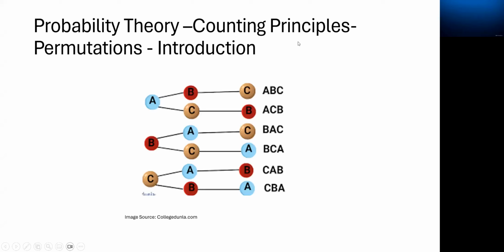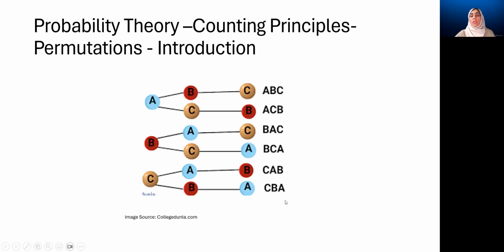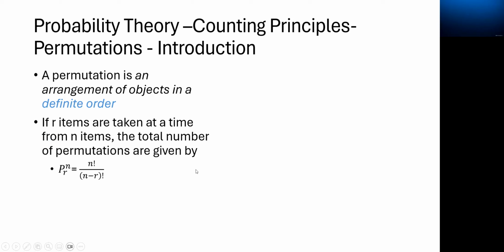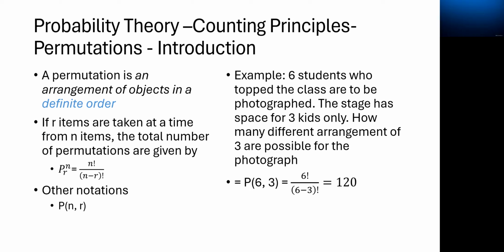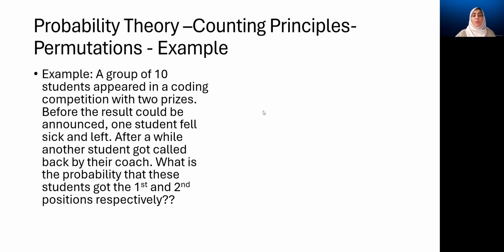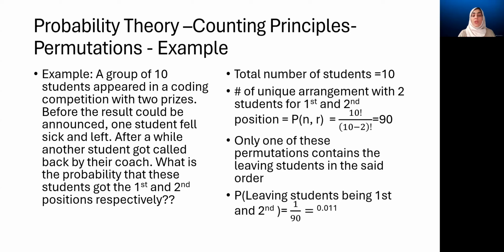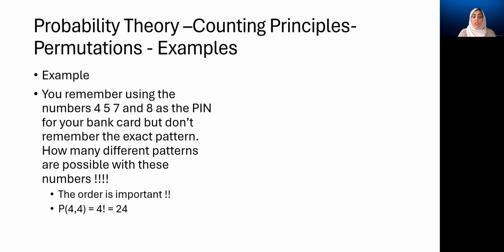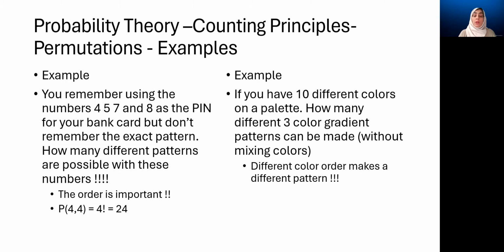W7L2 Permutation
This video explains the concept of permutations which is an arrangement where the order of elements is important. The video demonstrates the idea with the help of real life examples and shows how the number of possible permutations can be calculated for a given selection scenario